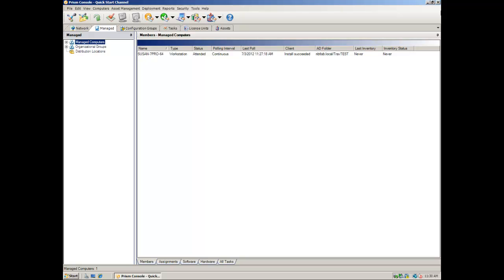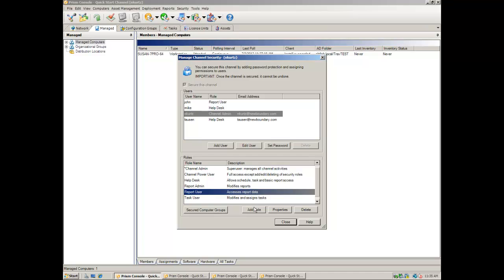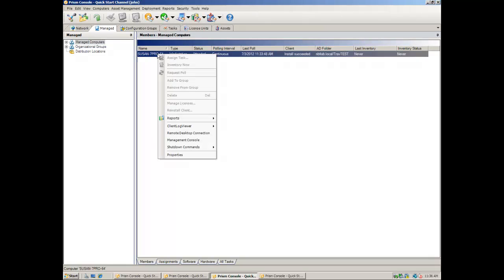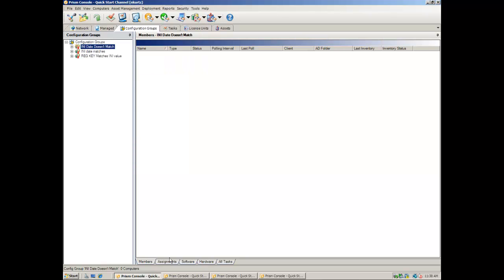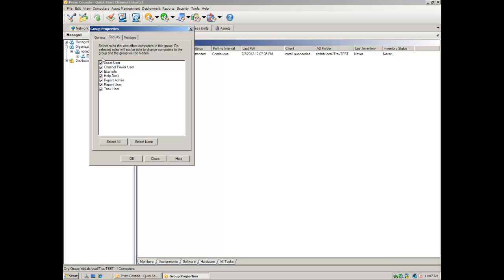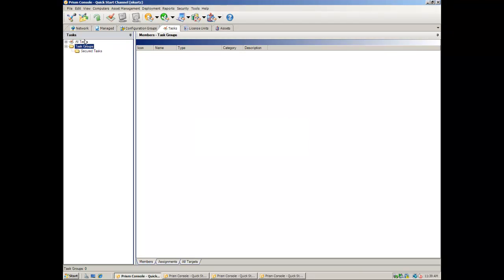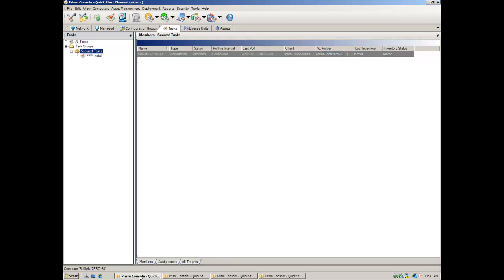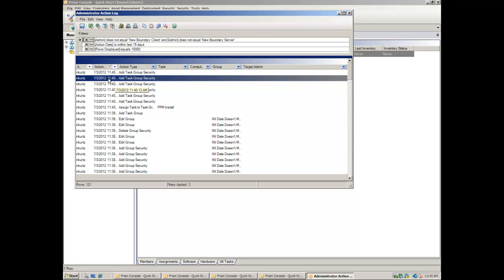Prism Suite Software Setting Up Channel Security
Overview of setting up Prism User Channel and Task Security Options